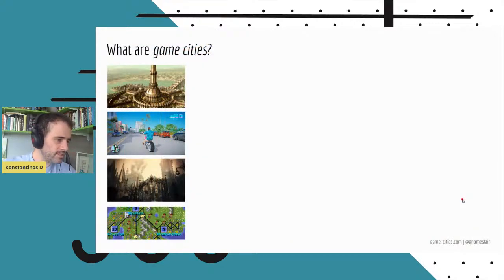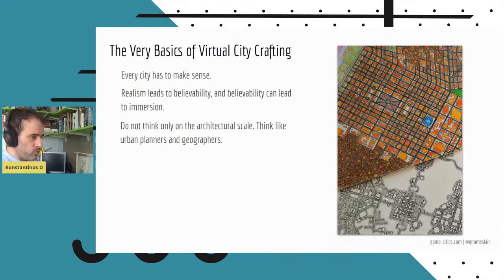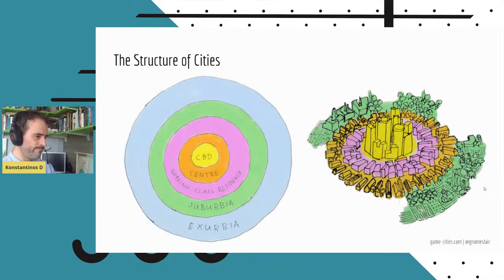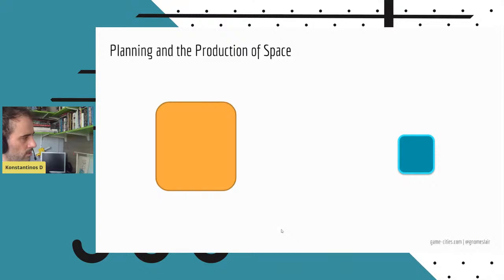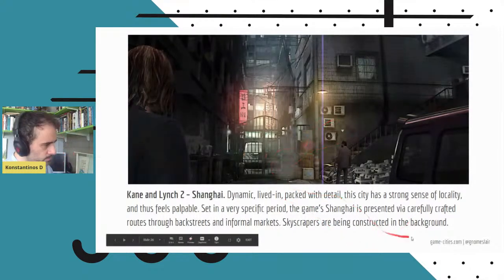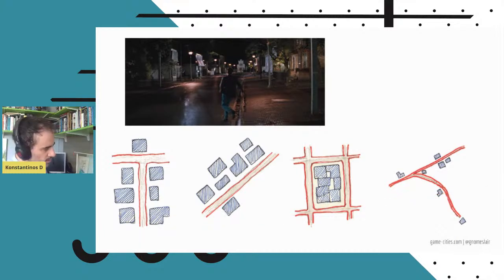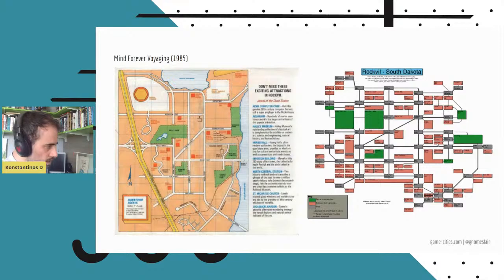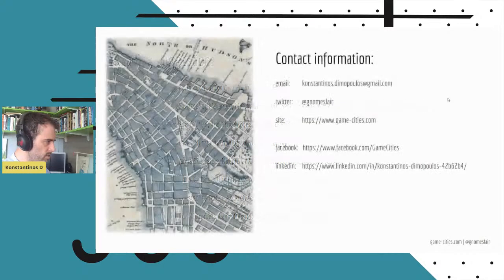IVIPRODAYS2020 | Lecture di Konstantinos Dimopoulos (Game Urbanist & Designer)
THE ART OF BUILDING VIRTUAL CITIES

After a brief introduction to game urbanism and game cities, the talk will focus on how real world planning and urban design techniques can be combined with level and game design methods to create immersive, believable, and memorable virtual city environments. Environments that can support storytelling and gameplay, while conjuring the essence of a particular genius loci. Common mistakes, the fundamentals of urban functions, structures, digital civic life, the art of abstraction, and several spot rules will also be discussed, alongside examples of successful game cities.

Lecture di Konstantinos Dimopoulos (Game Urbanist & Designer)